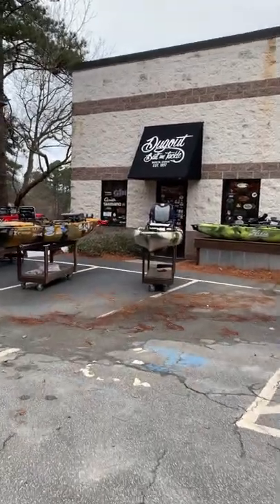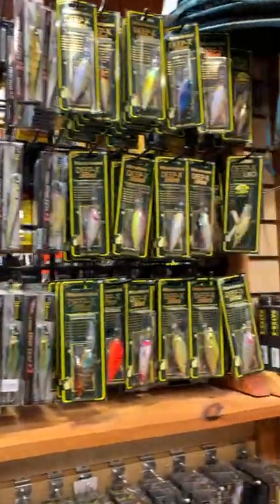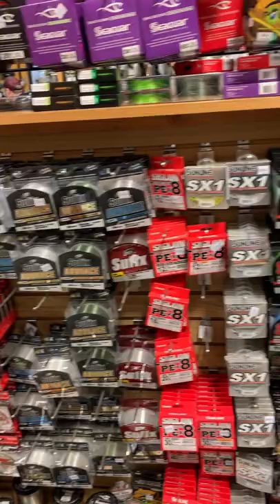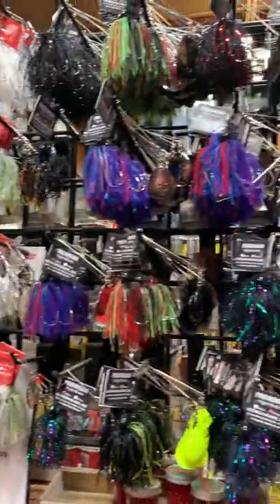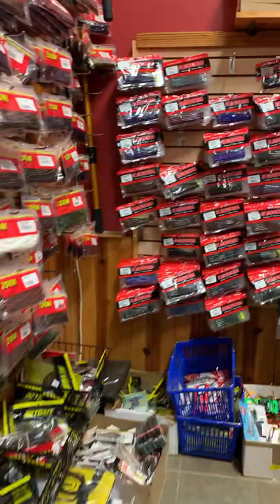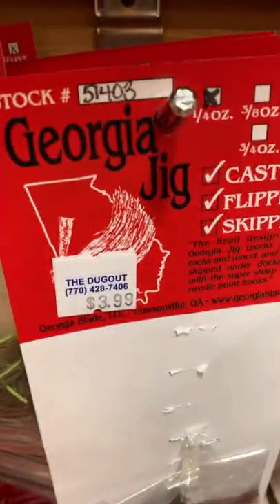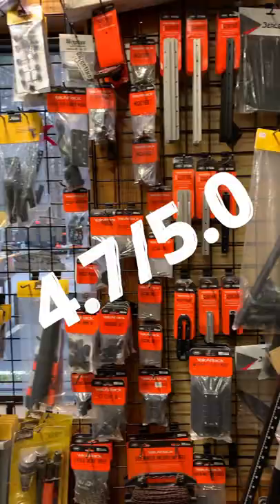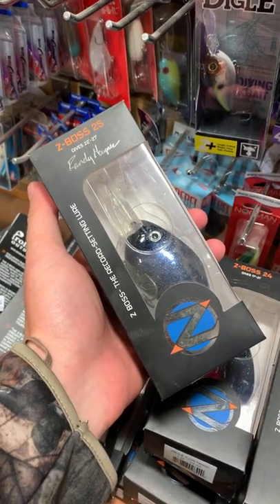Tackle Shop Review #4 - Dugout Bait and Tackle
I've been sitting on some tackle shop reviews and someone commented on one saying to keep doing them. Say less. This is Dugout Bait and Tackle in Marietta, Georgia and its an awesome little shop geared towards the kayak fisherman. Check it out!